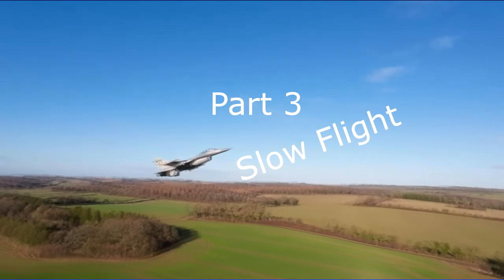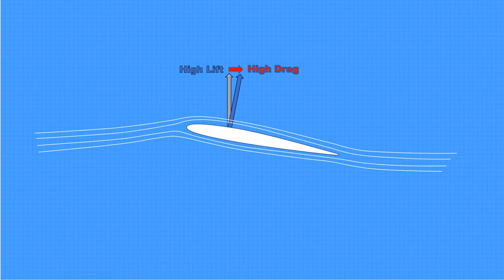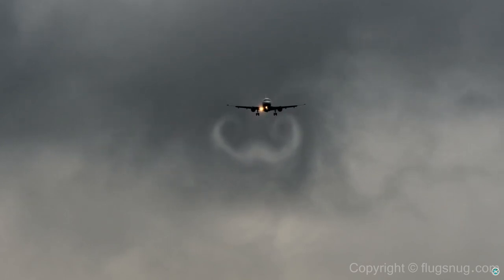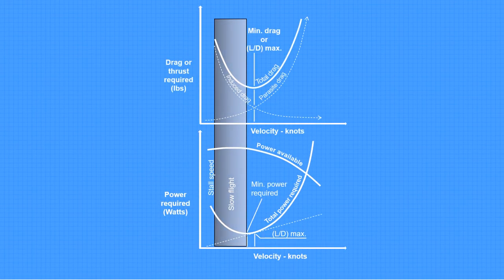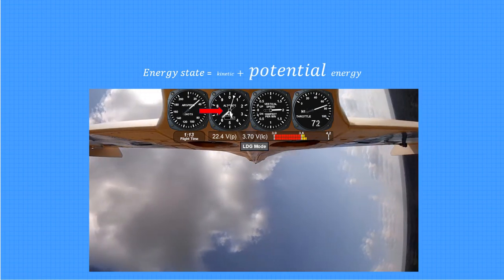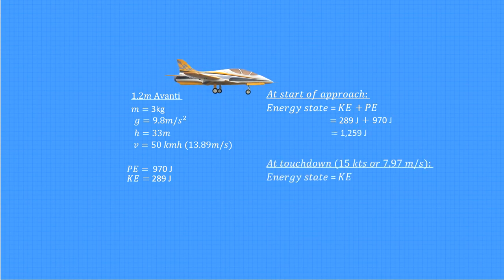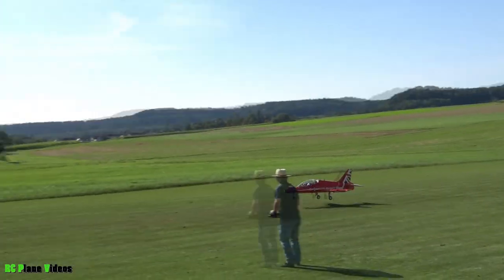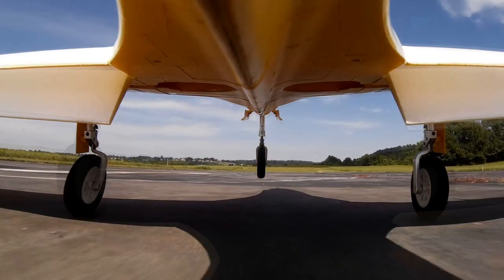By the Numbers: How I Land my EDF Jet (and avoid the danger zones) Part 3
Six part series on landing an EDF Jet:
Part 1: Aircraft Setup
Part 2: Stalls and Recovery
Part 3: Slow Flight
Part 4: Landing Pattern
Part 5: Glideslope
Part 6: Landing Practice

Starring my Freewing Avanti S 80mm EDF Jet:
AUW:  6.66 lbs (3.02 kg)
Wing Area:  430 sq. in. (27.74 dm^2)
Wing Loading:  36 oz/sf (109 g/dm^2)
Wing Cube Loading:  21

Control Surface Settings:
  Ailerons: +/-15 mm (Normal); +/-5 mm (Landing)
  Elevator: +/-17 mm (Normal); +/-10 mm (Landing)
  Rudder: +/-28 mm (Normal); +/-20 mm (Landing)
  Flaps:  23 mm (Takeoff/Half); 45 mm (Full)

On-board Electronics:
Receiver with built-in stabilization
Telemetry:
  Voltage Sensor
  Airspeed Sensor
  Variometer
Backup Battery: 2s 75C LiPo, 650 mAh (overkill – 350 is plenty)
Main Battery: 6s 30C Lipo, 6000 mAh

NACA Report 668: Wind Tunnel Investigation of NACA 23012, 23021 and 23030 Airfoils with Various Sizes of Split Flap:

Thrust vs Power and Best Angle of Climb vs Best Rate of Climb:

Michael Wargo on how to properly land a Heavy RC Aircraft and Heavy RC Turbine Jet - Landing part 3

Sam was a certified flight instructor with a multi-engine commercial pilot’s license. Sadly, he was killed in a motorcycle accident in 2018.